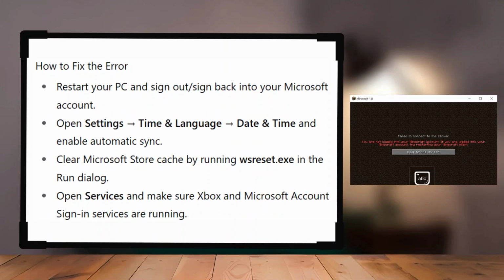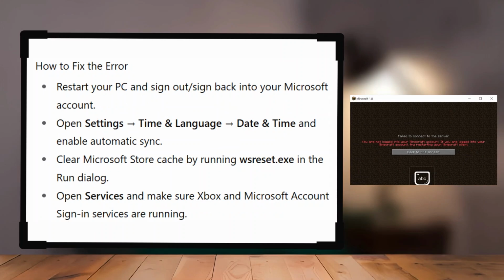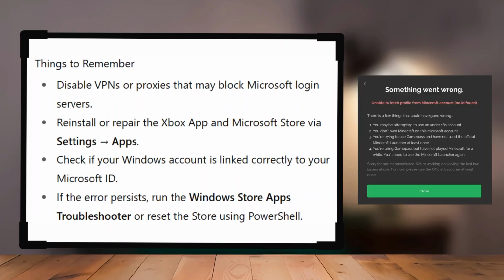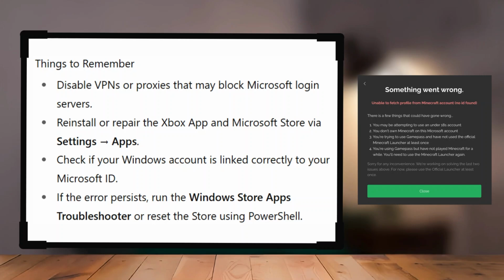NEW! Fix Microsoft Store Xbox App Sign In Error 0x80190001 Something Went Wrong | Simple Solution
In this easy tutorial, learn how to fix the Microsoft Store Xbox App sign-in error 0x80190001 — "Something Went Wrong"! 🚫 If you’re facing this frustrating sign-in issue on your Xbox app, this step-by-step guide will help you resolve it quickly and get back to gaming in no time. Whether it's a software glitch or a simple setting fix, we've got you covered with a solution that works in 2025.